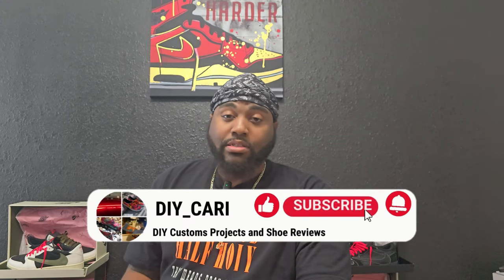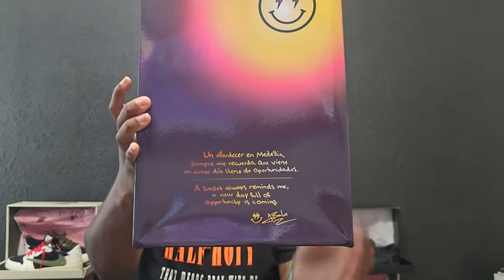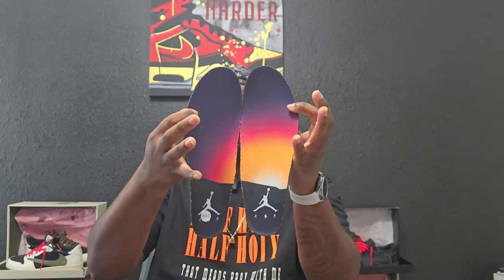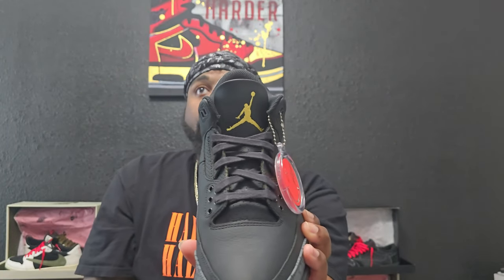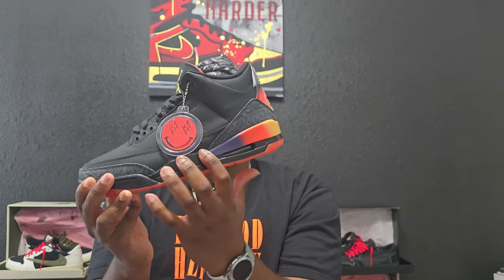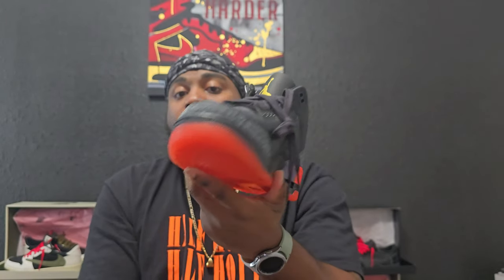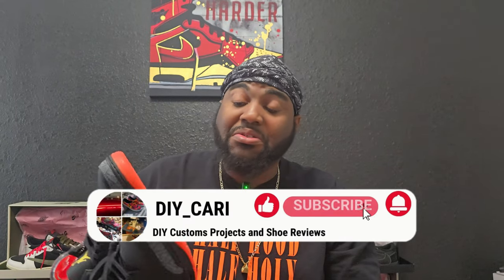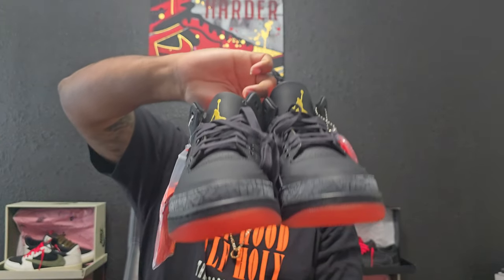Rep J Balvin Jordan Rio Unboxing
Get the scoop on the J Balvin Rio sneakers - the highly anticipated collaboration between J Balvin and Jordan. Don't miss out on these unreleased kicks!

Instragram:@kickzedeshoes3